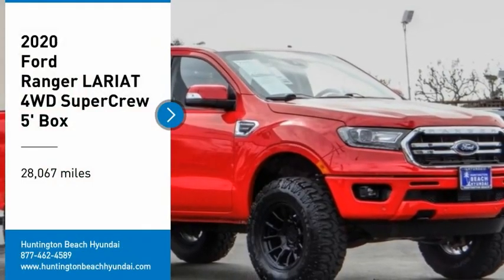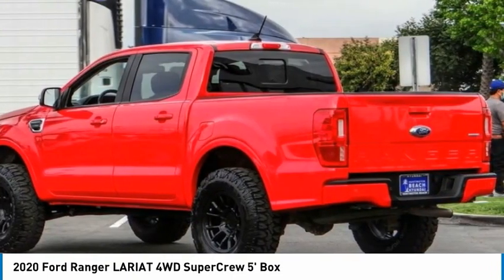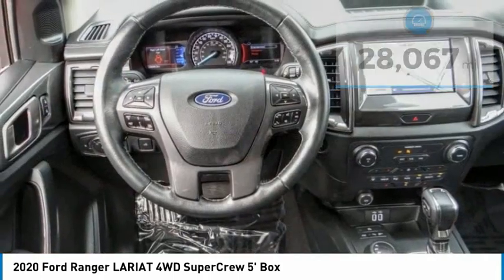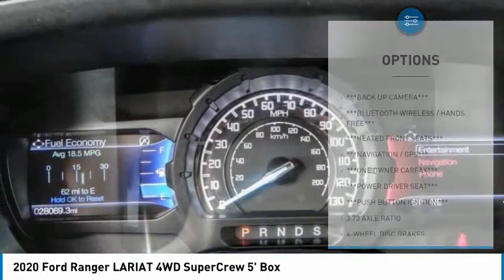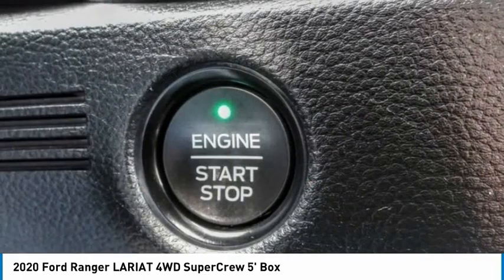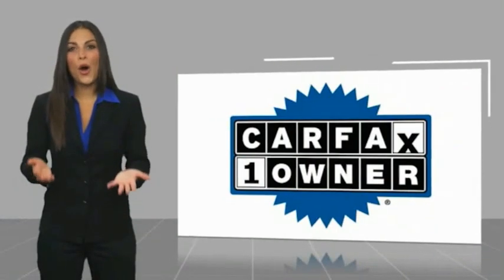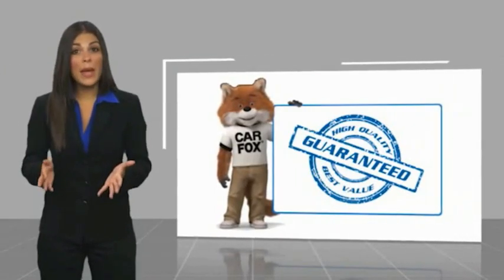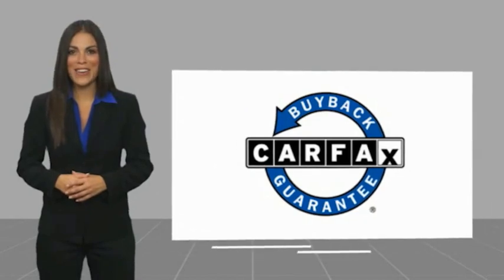2020 Ford Ranger RHU5992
2020 Ford Ranger LARIAT 4WD SuperCrew 5' Box

16751 Beach Blvd.

2020 Ford Ranger Race Red 10-Speed Automatic EcoBoost 2.3L I4 GTDi DOHC Turbocharged VCT ***BLUETOOTH WIRELESS / HANDS FREE***, ***NAVIGATION / GPS***, ***BACK UP CAMERA***, ***HEATED FRONT SEATS***, ***ONE OWNER CARFAX***, ***POWER DRIVER SEAT***, ***PUSH BUTTON IGNITION***, Apple Car Play & Android Auto, BRAND NEW 33 OFF-ROAD MT TIRES W 17 PERFORMANCE WHEELS W 2.5 OFFROAD PERFORMANCE STRU, Navigation. CARFAX One-Owner. This Vehicle is Located at: Huntington Beach Hyundai; 16751 Beach Blvd, Huntington Beach CA 92647. Dealer Installed accessories are optional and may be purchased for an additional charge.All prices subject to government fees and taxes, any finance charges, any dealer document preparation charge, and any emission testing charge.While we make every effort to ensure the data listed here is correct, there may be instances where some of the factory rebates, incentives, options or vehicle features may be listed incorrectly as we get data from multiple data sources. PLEASE MAKE SURE to confirm the details of this vehicle (such as what factory rebates you may or may not qualify for) with the dealer to ensure its accuracy. Dealer cannot be held liable for data that is listed incorrectly.